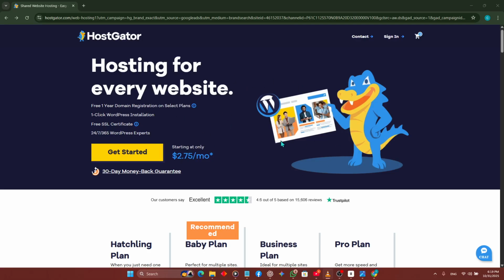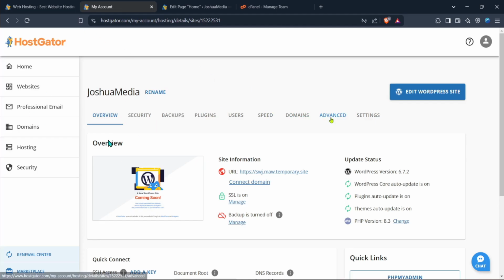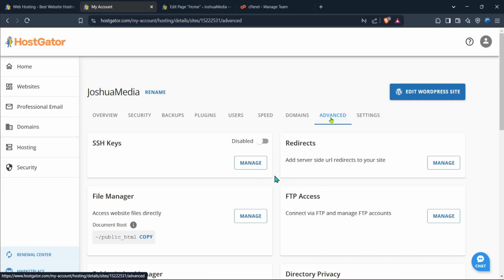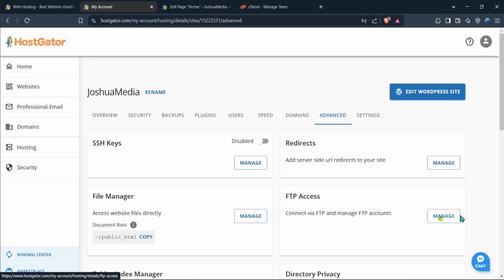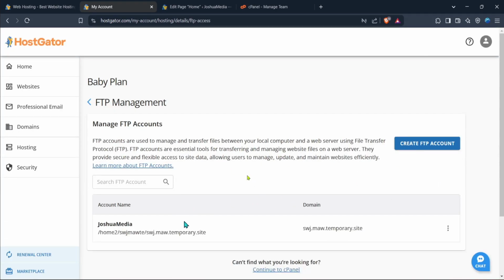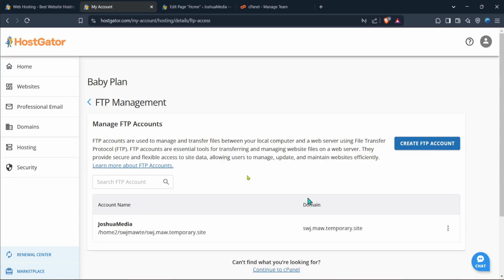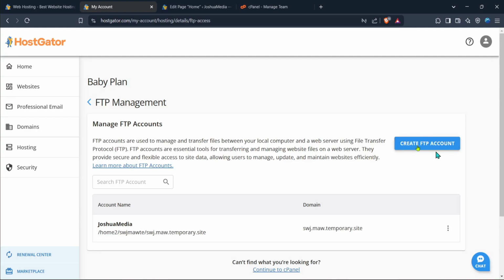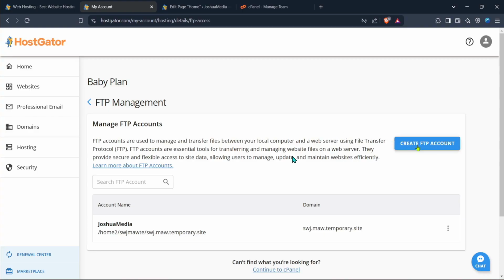How To Quickly Create An Ftp Account In Cpanel - Hostgator - 2025 (Very Easy)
How to Quickly Create an Ftp Account in Cpanel - Hostgator
In this video, how to quickly create an FTP account in cPanel - HostGator is shown step by step for beginners. You’ll learn how to set up FTP users, manage permissions, and connect to your website via FTP easily. This tutorial also covers navigating cPanel, securing your FTP account, and transferring files efficiently, making website management faster and hassle-free.